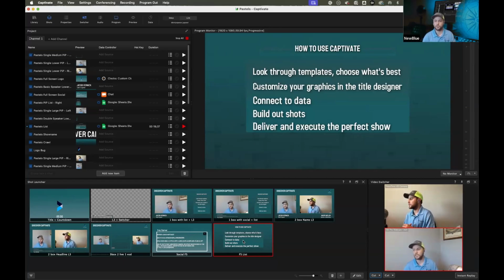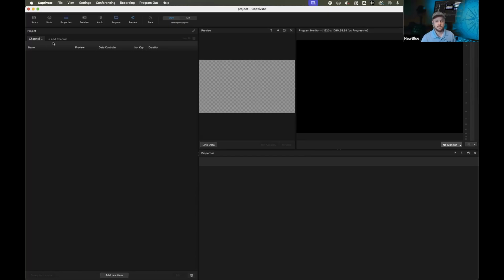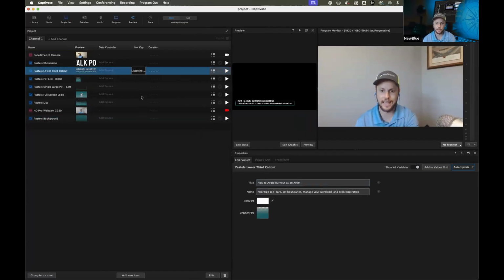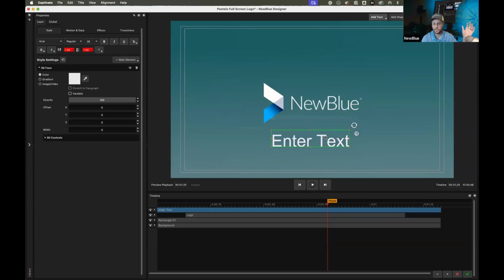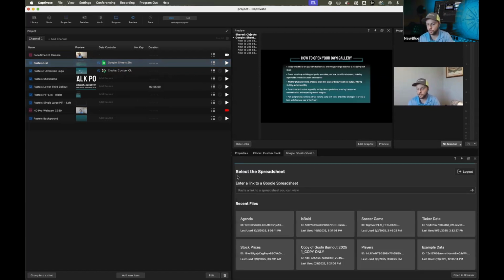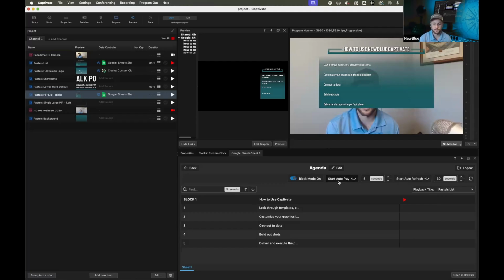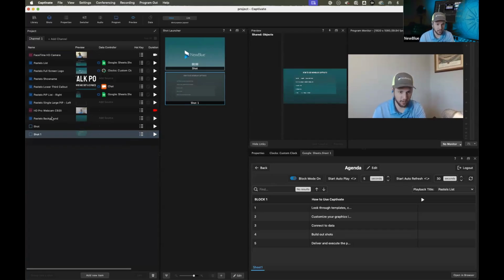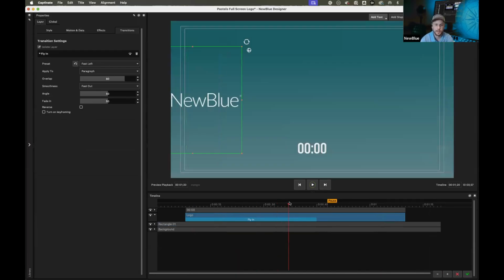Discover Captivate Webinar: Block Mode, Countdown Clock & Social Graphics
Take your live graphics to the next level with NewBlue Captivate! In this Discover Captivate webinar, you’ll learn how to create professional, on-brand visuals using Block Mode, countdown clocks, and live social media integrations — all in real time, no designer required.

Our experts show you how to:

🔁 Use Block Mode to replace groups of data inside a single graphic — perfect for lists, leaderboards, team rosters, or group stats

⏱ Add and customize countdown clocks to build anticipation and time your show segments

💬 Engage viewers with live social media comments and audience interactions

⚡ Streamline your workflow while keeping your graphics dynamic, flexible, and on-brand

Whether you’re producing sports, news, corporate events, or live streams, Captivate helps you stay fast, flexible, and professional on-air.